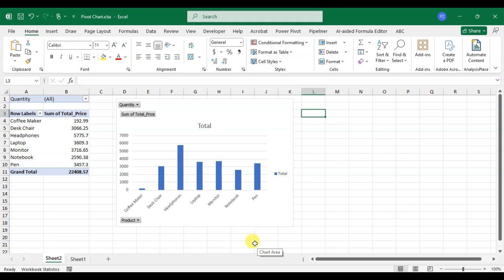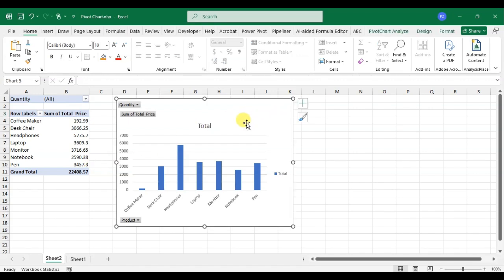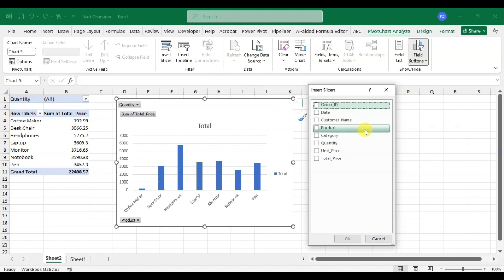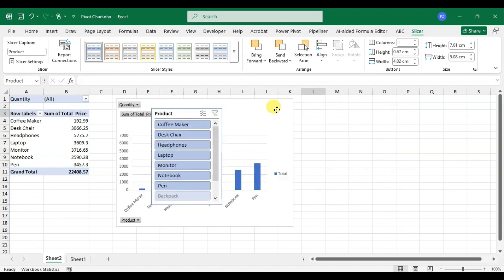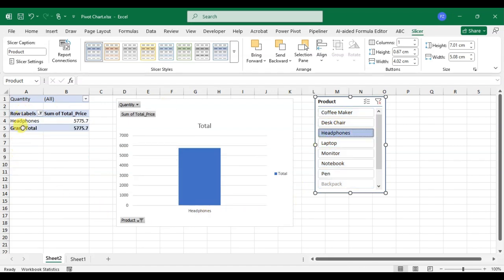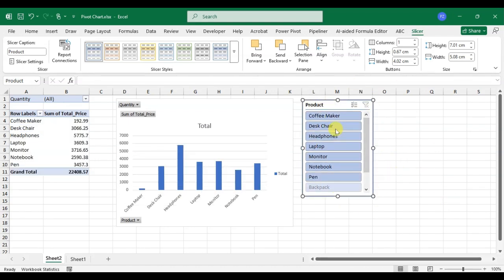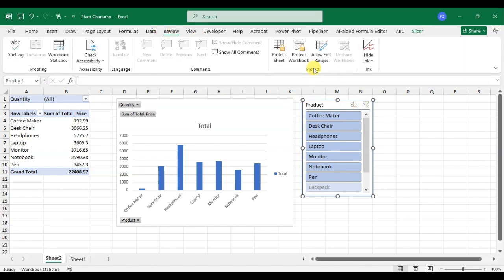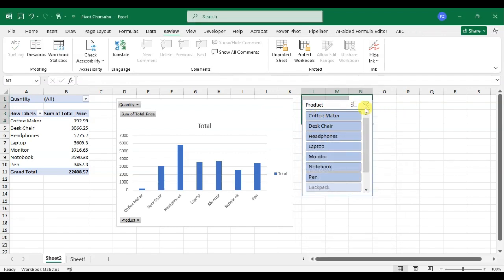How To Lock Slicer In Excel Sheet | Slicing In Excel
in this video we learn how to lock slicer in excel sheet. first we insert slicer with product column and its applied filter in pivot chart and data. then we go to review tab and click on protect sheet, enter password two times. now slicer not move or change anything, it is locked completely.